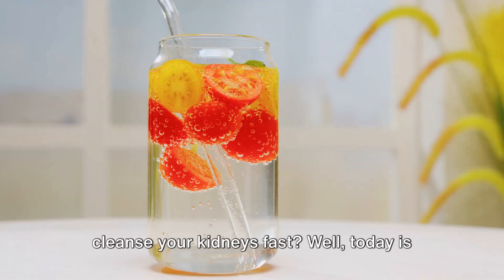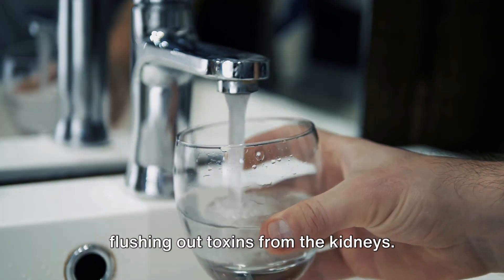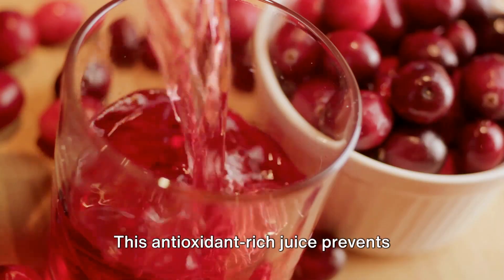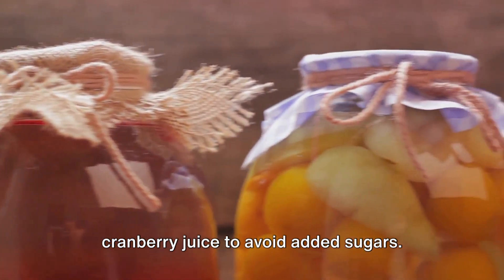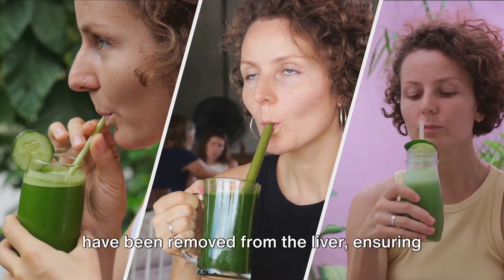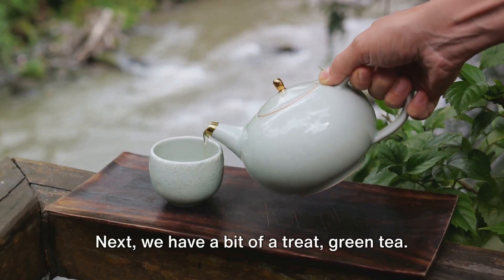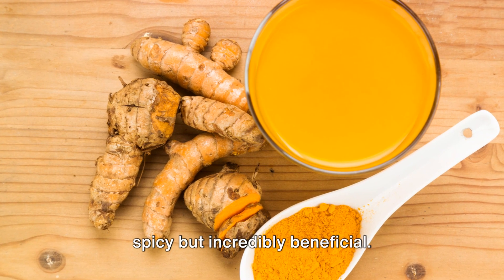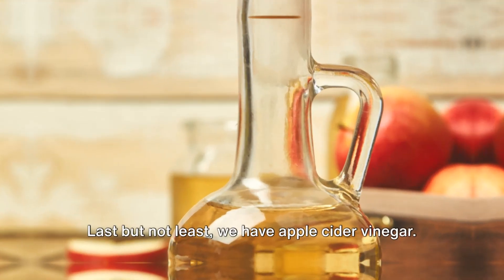7 Super Drinks to Detox Your Kidneys Fast!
Looking for the best drinks to detox and cleanse your kidneys fast? Join us on a hydration journey as we explore 7 super drinks that are not only refreshing but also incredibly beneficial for your health. From the classic pure water to tangy and sweet cranberry juice, these drinks will help flush out toxins, support kidney function, and keep your body healthy. Don't miss out on this ultimate guide to a kidney cleanse!

This 181-page eBook brings you over 300 ancient cures, natural healing and home remedies for over 60 common ailments.

00:00:00
Introduction

00:00:11
Pure Water

00:00:27
Cranberry Juice

00:00:46
Beet Juice

00:01:04
Lemon Water

00:01:15
Green Tea

00:01:28
Turmeric Juice

00:01:45

00:01:57
Conclusion